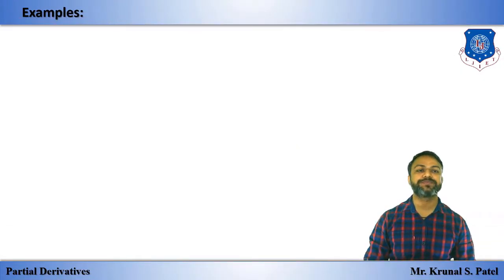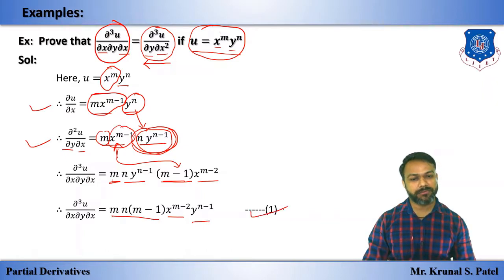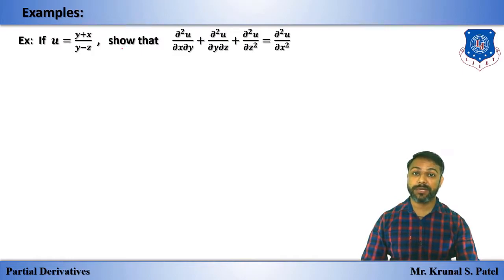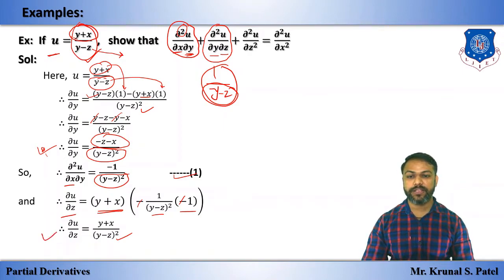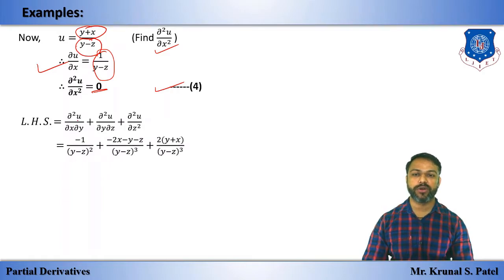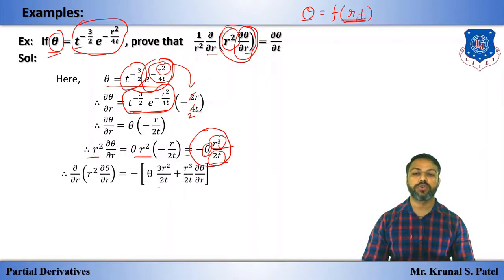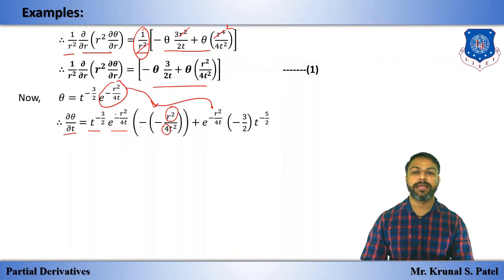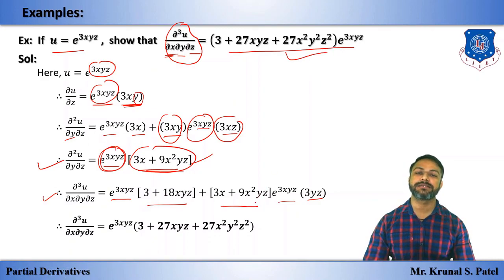Lec-16_Second & Higher order partial derivative (Part 2) | Mathematics 01 | First Year Engineering